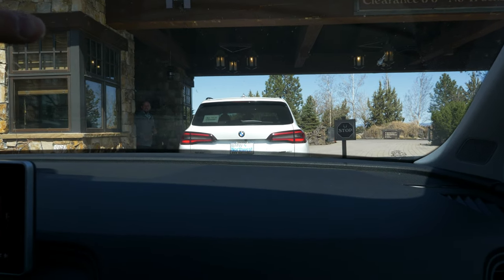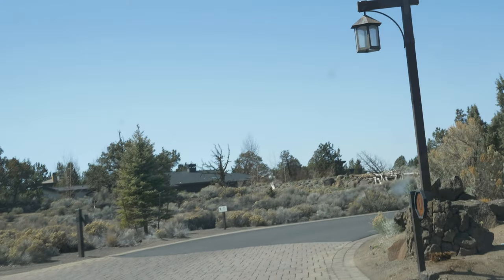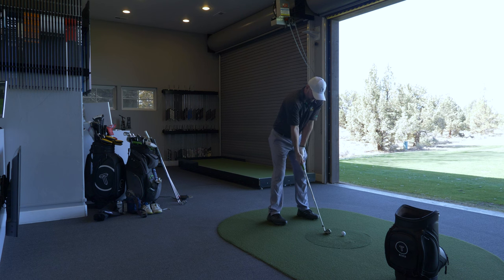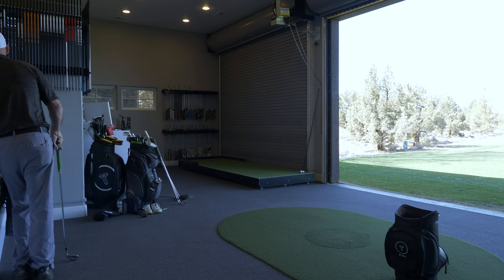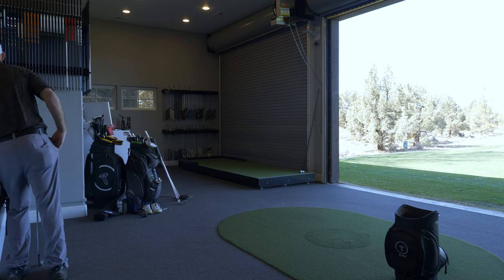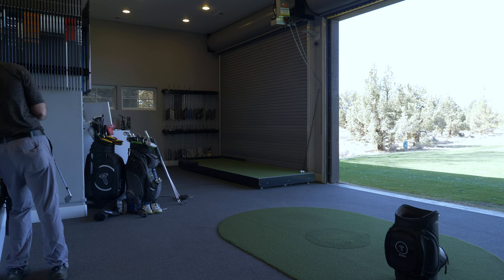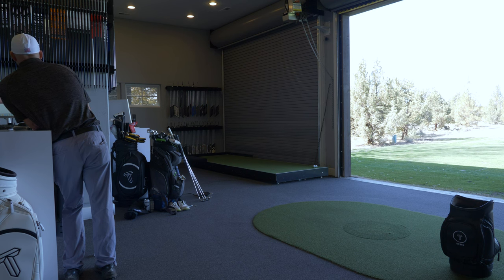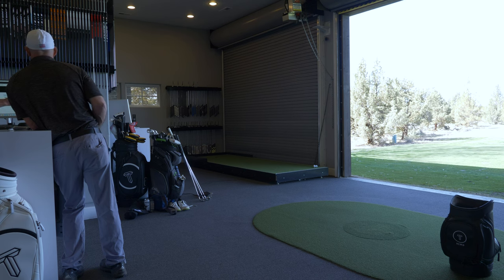True Spec Golf- Pronghorn Club Fitting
Oh man! It's about time. I finally went to True Spec Golf in Bend Oregon at the Pronghorn Resort for my club fitting. Man was it fun and a great experience. Jason, the professional club fitter, was fantastic. I was there mostly to get my irons fitted, but also did the driver, 3 wood, hybrid and wedges. 4 hours of hitting golf balls on the GC Quad is always fun. 225 swings total! Anyway I got fitted for Titelist T200 Irons 4i-gap. I currently play Callaway Apex Pro's. Enjoy.